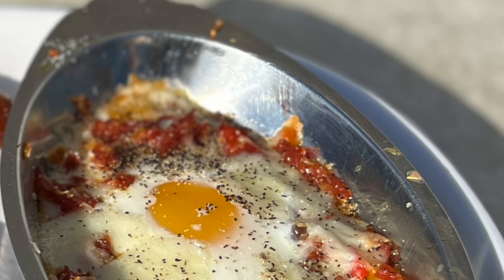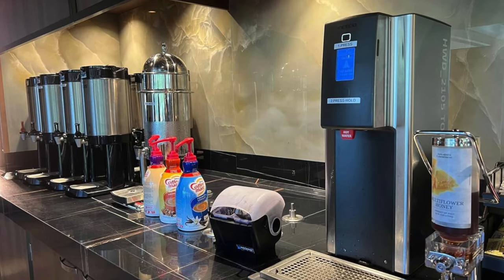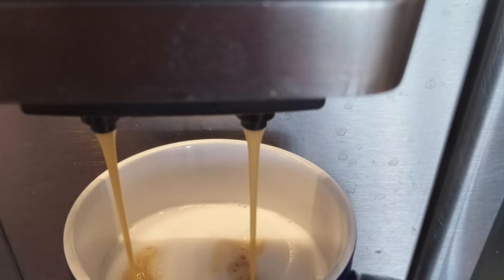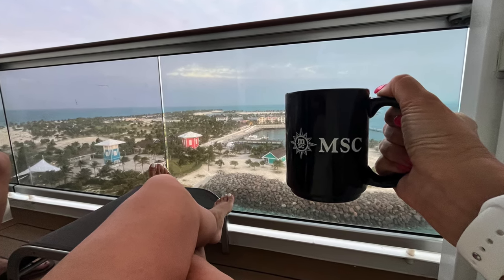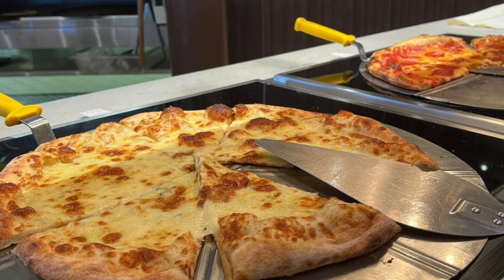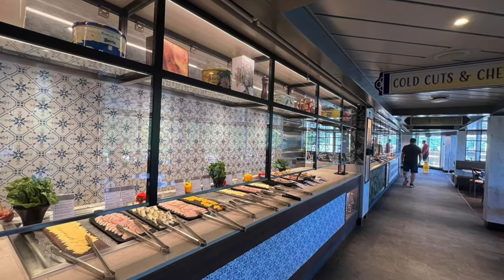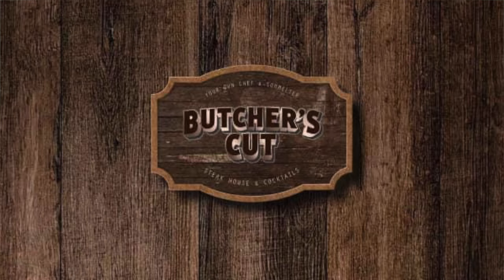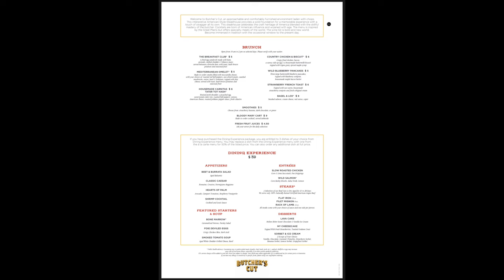MSC Food Review: Seashore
what we thought about the MSC Seashore food?
Our review will surprise you.

Review on the
Market Place Buffet
Main Dinning
Specialty Dinning